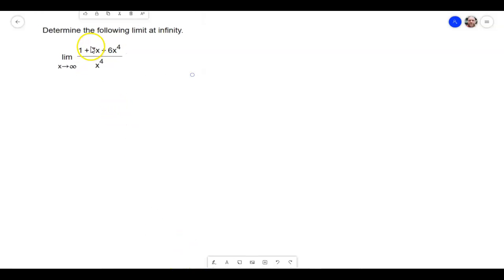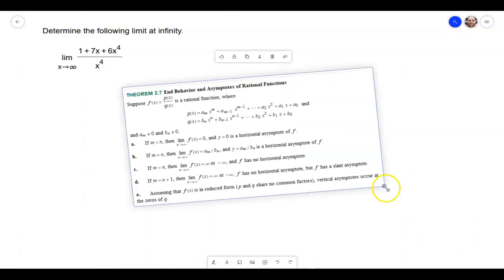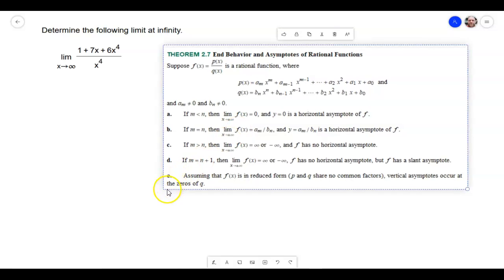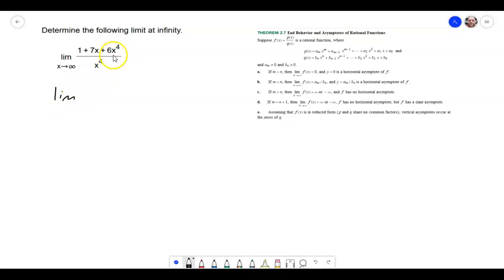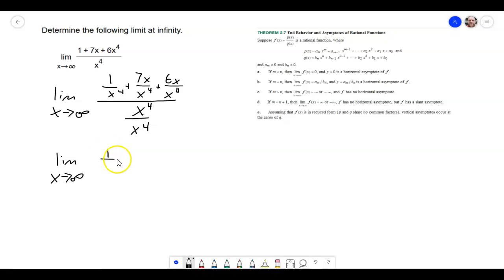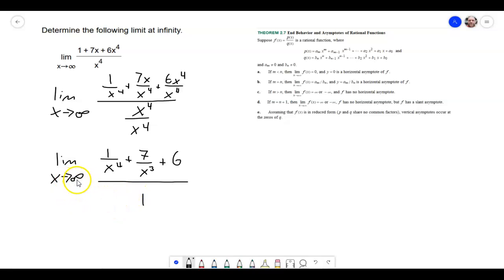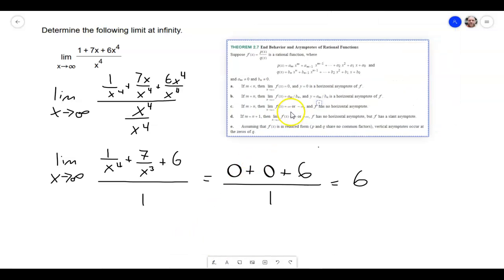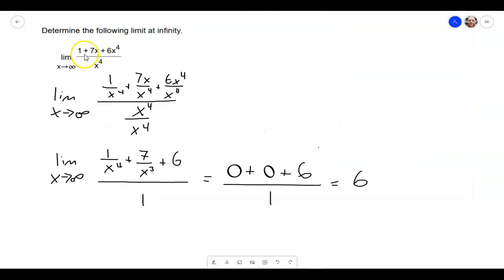MAT271 Section 2.5 Rational Function Limit